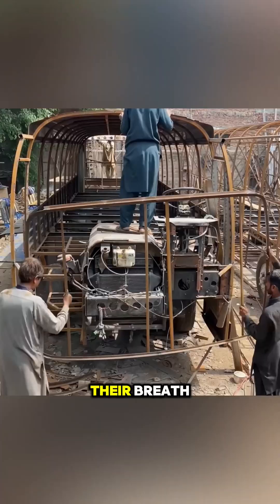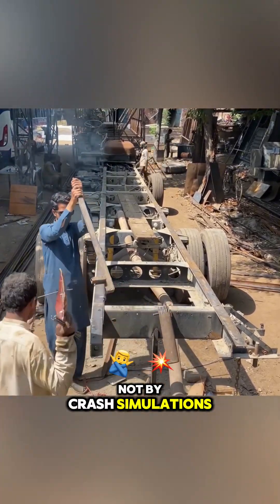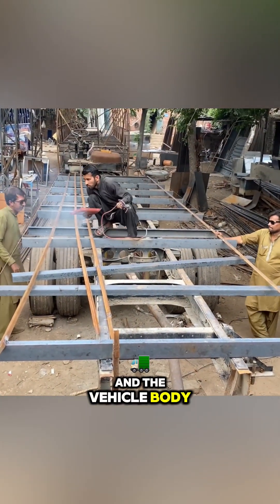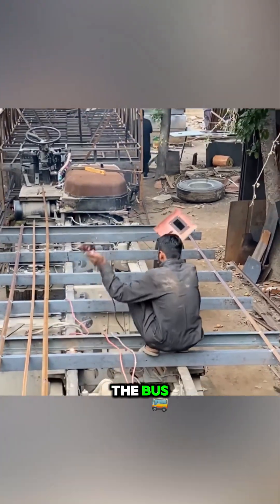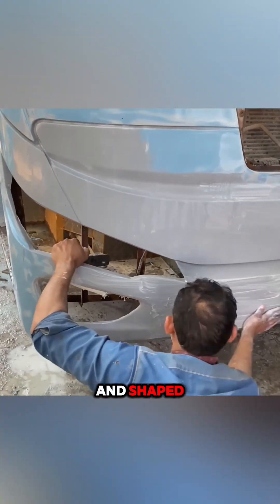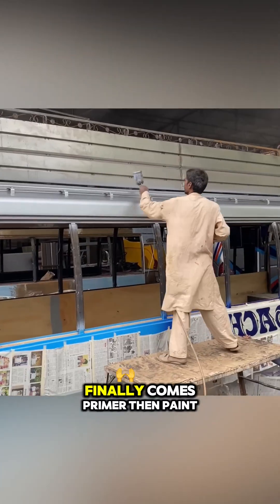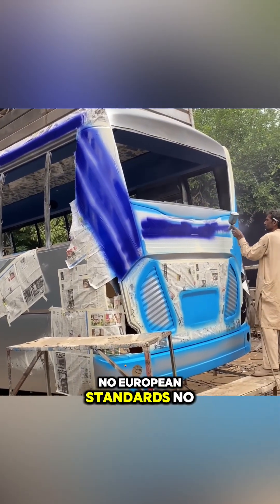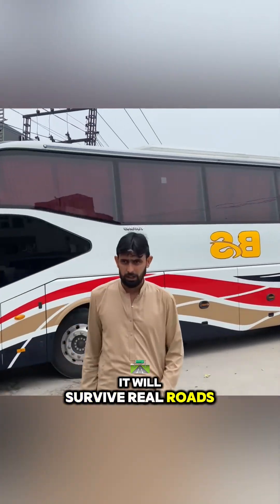The highest standard here is simple, that the vehicle can be driven